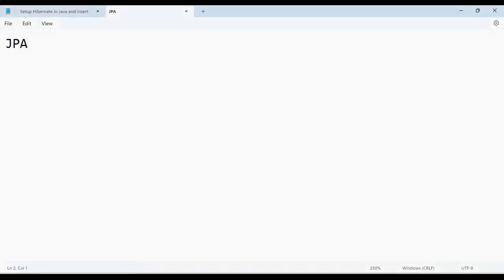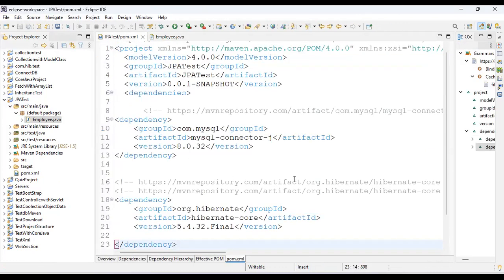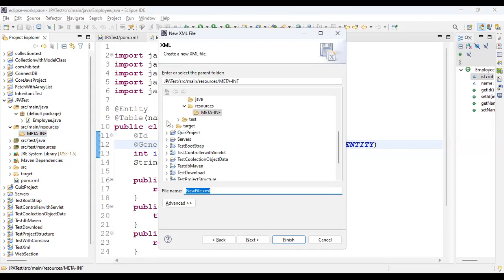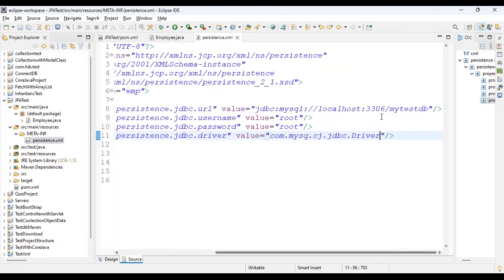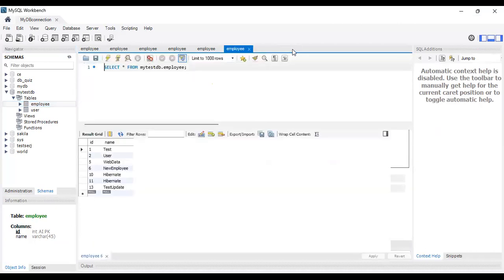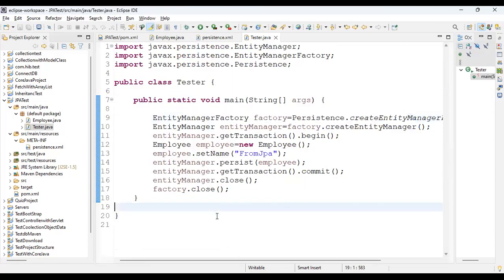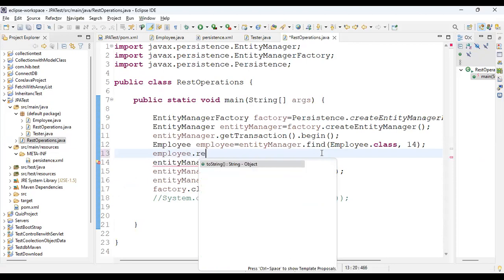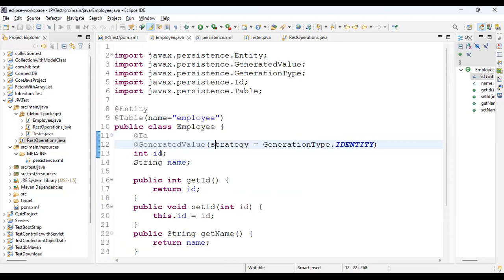JPA with CRUD Operation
This video will explain about the CRUD operation in JPA framework in java and the communication between JPA and MySQL with maven based project.